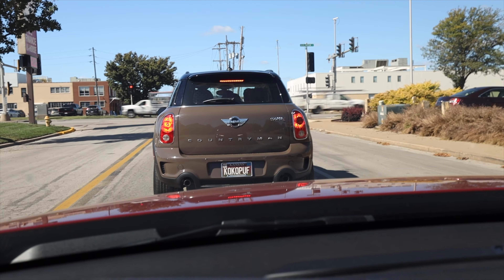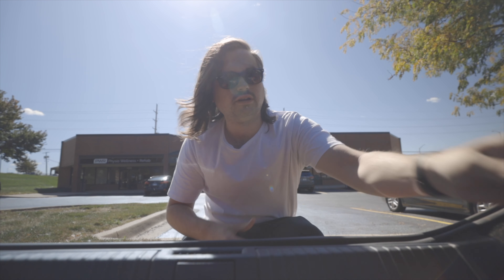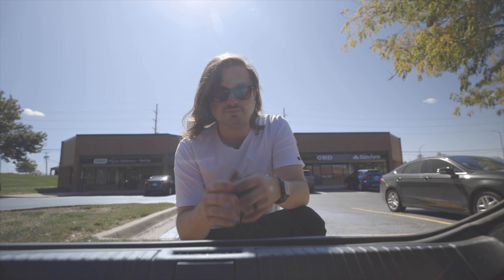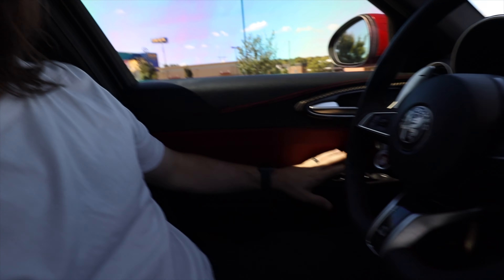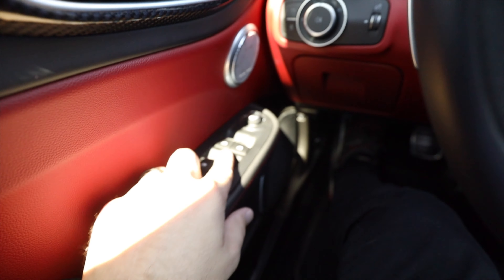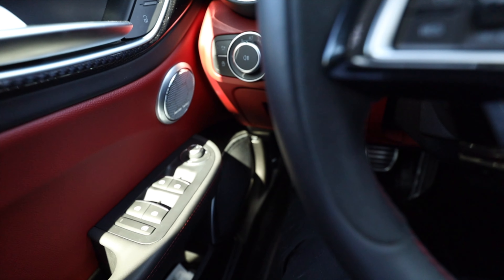Giulia Quadrifoglio 6-month ownership cost & reliability | First vlog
I've owned my Alfa Romeo Giulia Quadrifoglio for nearly 6 months and this is my first check-in on my running costs to-date

📹 I'm indecisive and I rent gear before I make a big purchasing decision.

My camera
My main lens
My microphone